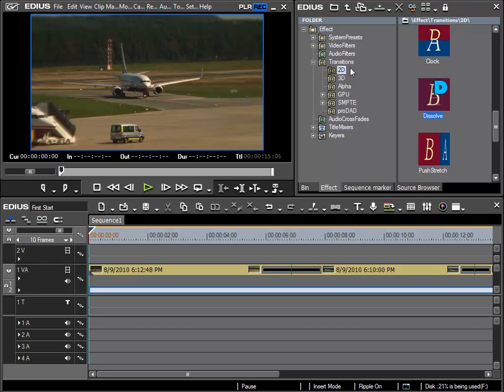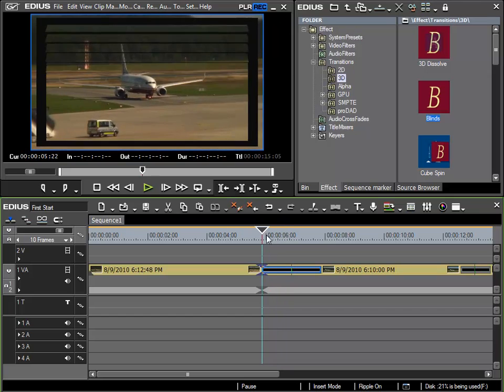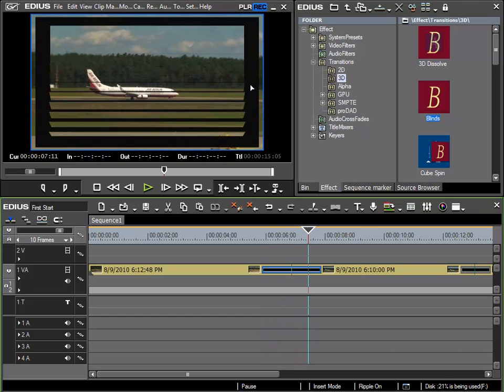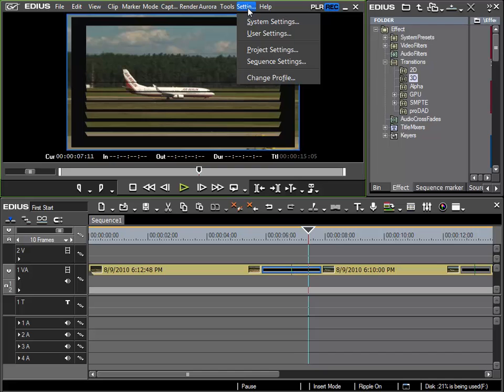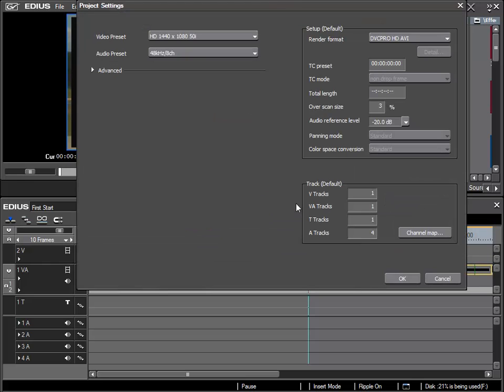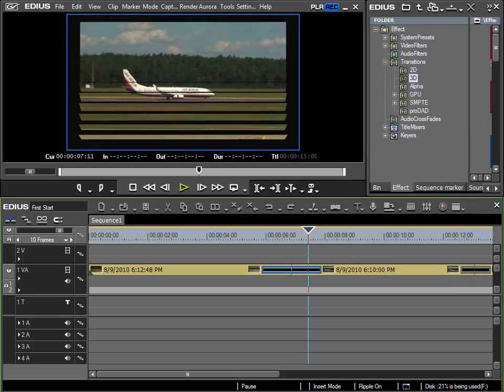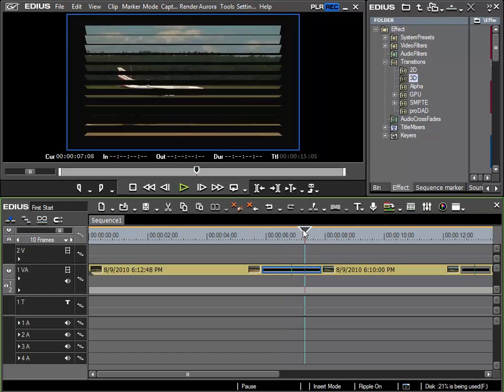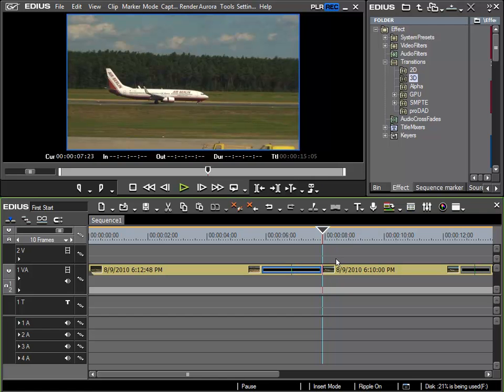26. Overscan Handling [EDIUS 6 Basics]